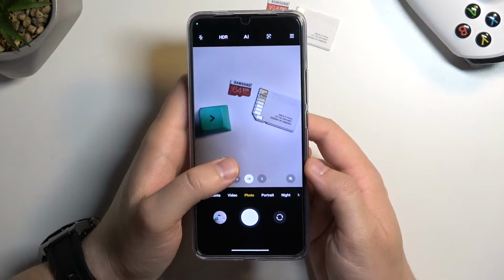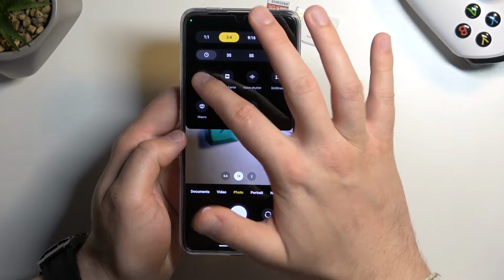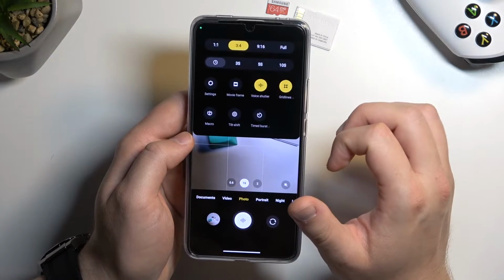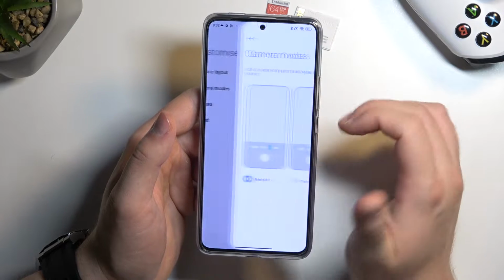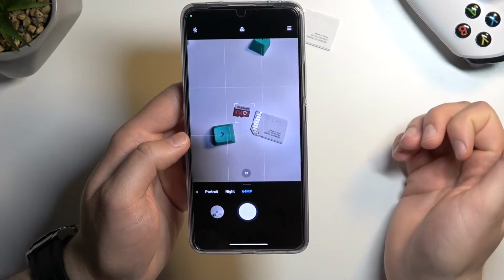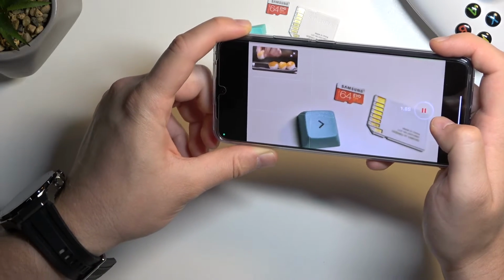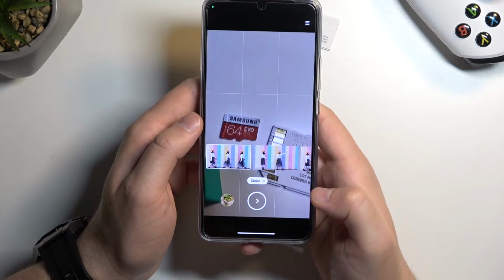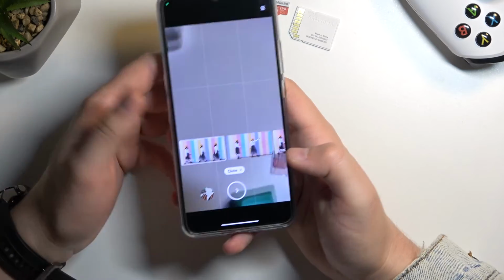Camera Top Tricks in POCO F5 Pro - Top Camera Tips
Would you like to improve the usage of the camera in your POCO F5 Pro, and take photos like a pro? In this video we would like to show you all known and useful features, which you can perform on the camera! Thanks to them you'll be able to apply proper options, depending which effect you want to achieve. So let's follow all shown steps and successfully recreate camera top tricks!

How to find camera features in POCO F5 Pro? How to use camera features in POCO F5 Pro? How to enable camera features in POCO F5 Pro? How to find camera best options in POCO F5 Pro? How to open camera best features in POCO F5 Pro?